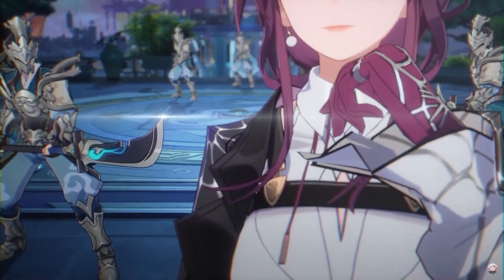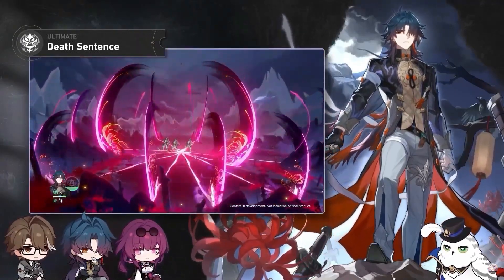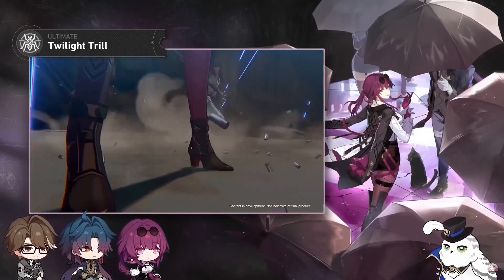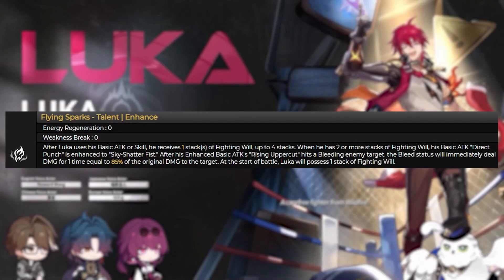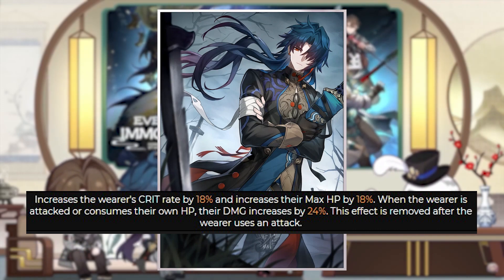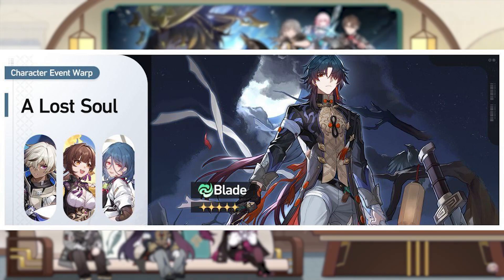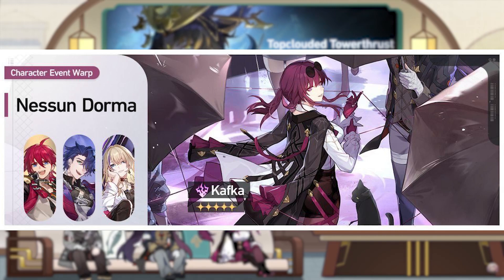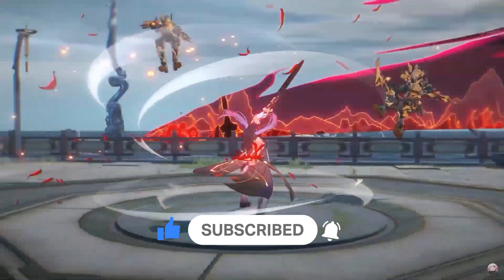BLADE AND KAFKA!!! 1.2 Characters and Banners Review (Honkai Star Rail)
If you this video and found it helpful, SUBSRIBE to the Channel for more Content on Honkai Star Rail
Leave a LIKE on the Video to support it

Hello everyone, in this video I talk about the NEW 1.2 Characters BLADE, KAFKA, and LUKA
I talk about their Kits, how they work, how banners are, how good are their lightcones and much MORE!